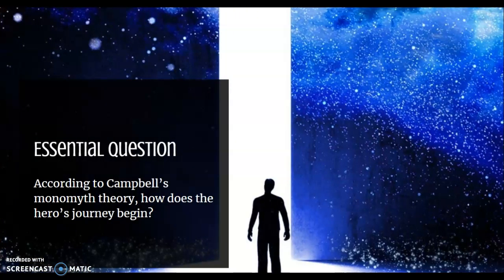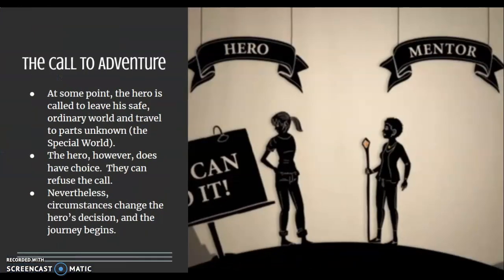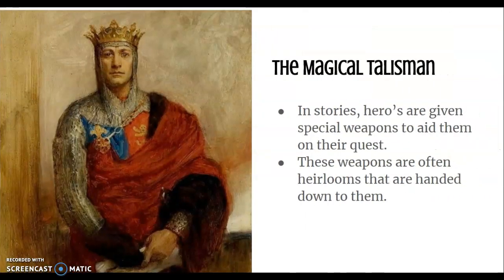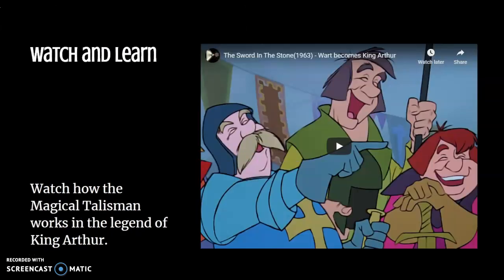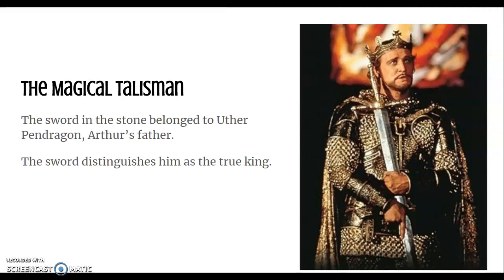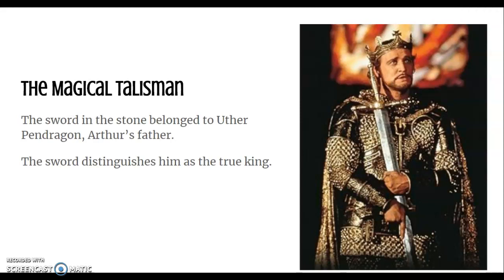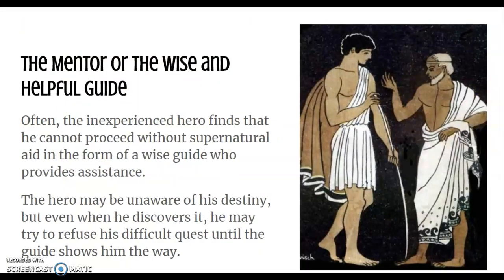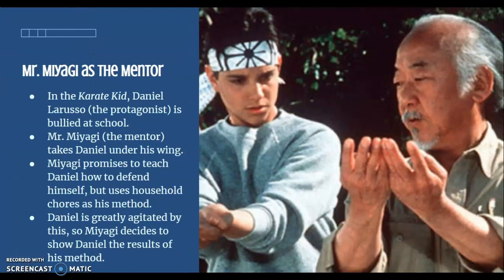Hero's Journey 2: Prepping for the Journey